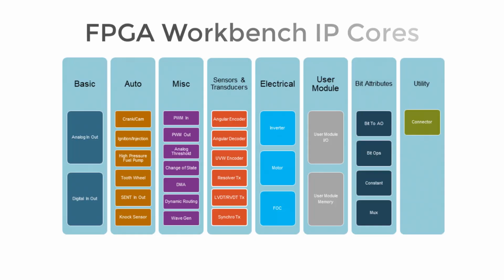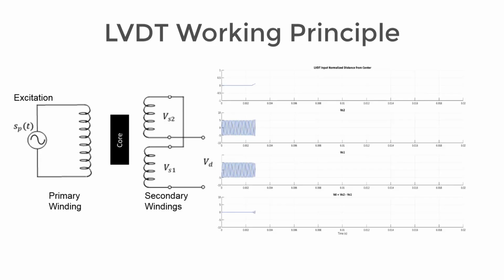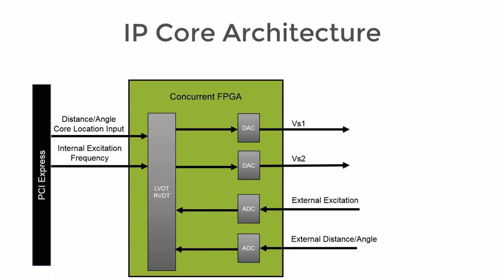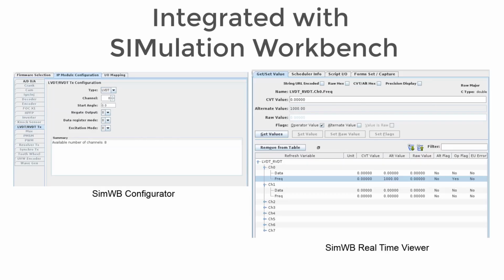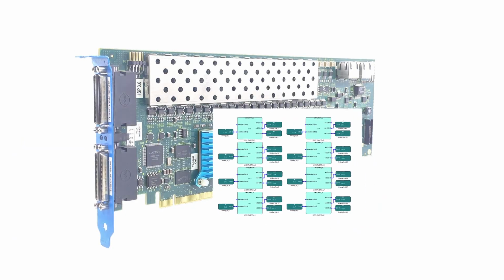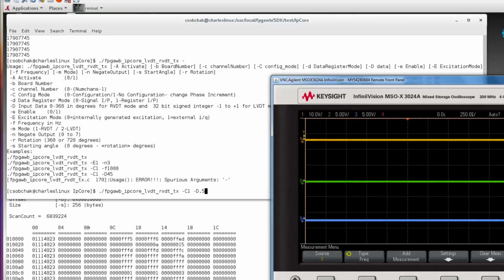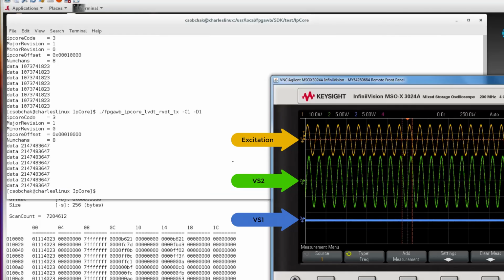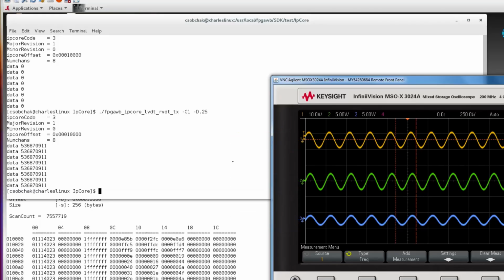lvdt rvdt ip core support in fpga workbench 1080p